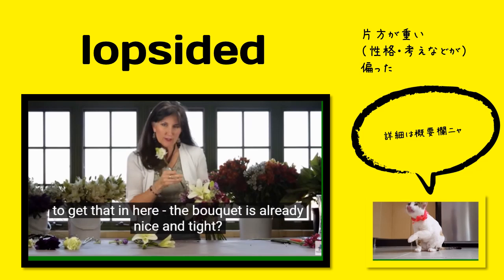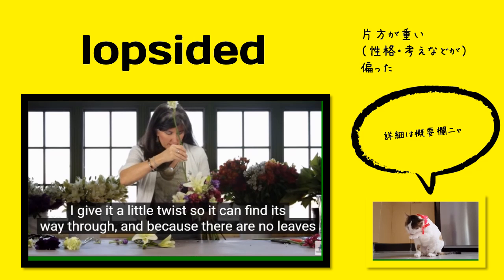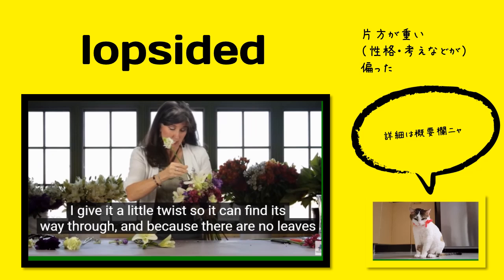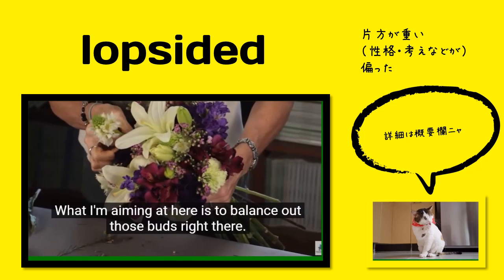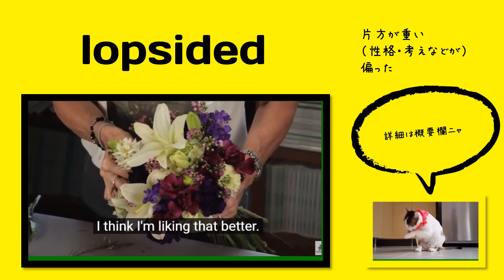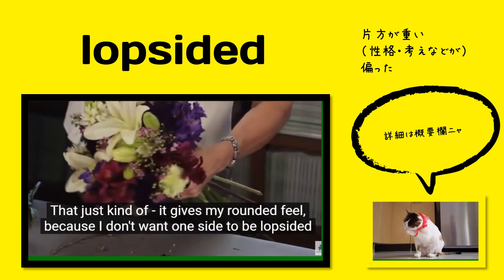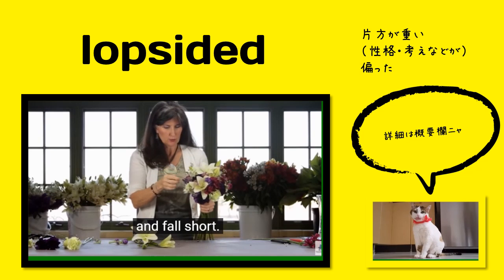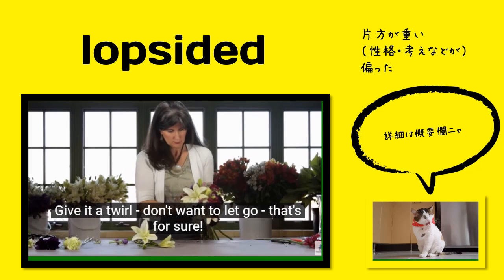英検1級【過去問】500単語 Lopsided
【過去問】 The country’s economy was so strong it remained (           ) from the financial crisis that affected the rest of the industrialized world.

【選択肢】 ambivalent, prescient, immune, lopsided

【ひとこと】

何この単語？見たことない。

関連する単語：uneven

出る順パス単：掲載なし

【発音】

ˈlɑpˌsaɪdɪd

【英英辞書】

Something that is lopsided is uneven because one side is lower or heavier than the other.

If you say that a situation is lopsided, you mean that one element is much stronger, bigger, or more important than another element.

【語源】 Etymology

also lop-sided, "leaning to one side as a result of being disproportionately balanced," 1711 (lapsided), first used of ships; from lop (v.2) + side (n.). Related: Lopsidedly; lopsidedness.

【イメージ的にどちらかといえばポジティブ・ネガティブ？】※個人的なイメージです。

【使い方／用例】

sth be lopsided

lopsided + noun

Clippers get dominated in third quarter during lopsided loss to Memphis

In lopsided vote, House votes to keep BESE boundaries mostly intact

英検の過去問は英検のホームページからダウンロード

【動画に含まれる内容】
単語
意味
コメント
発音（日本人による発音です）
単語に関連する画像